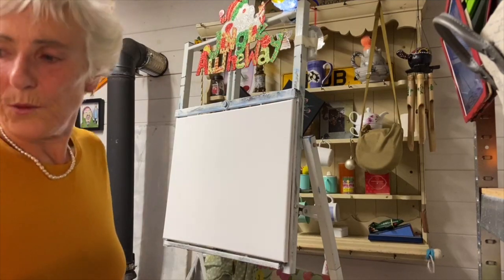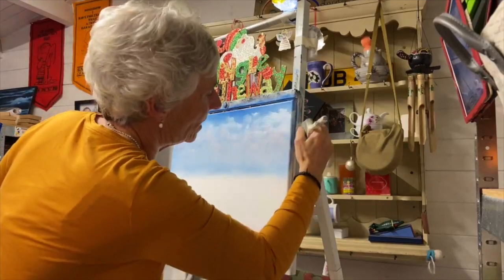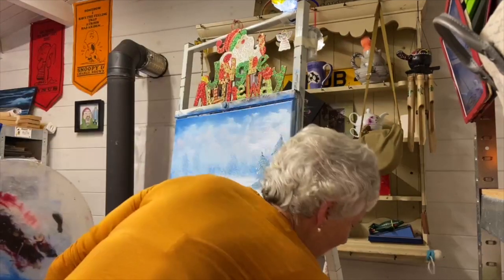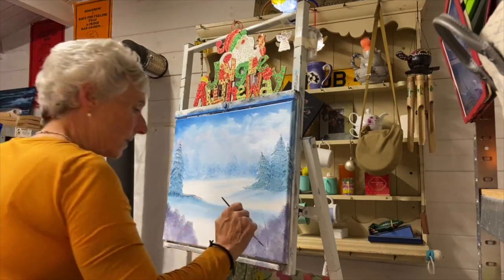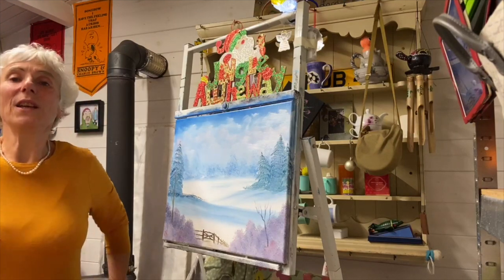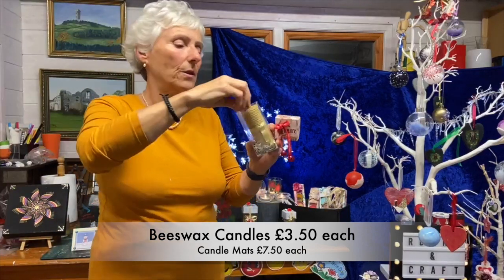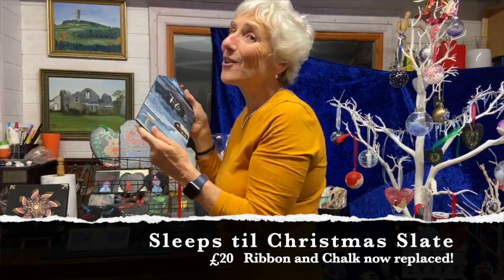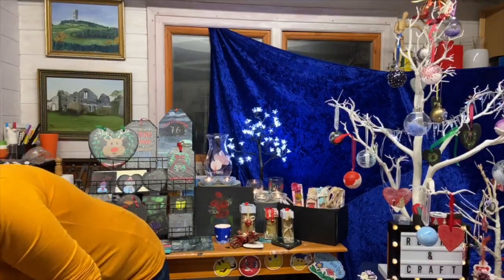O'er the Gate and Christmas Goodies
This was a live show on Facebook where I painted and introduced the products available on my

I run thru the paints on the video but will give them again here: Bob Ross Pthalo Blue, Prussian Blue, Alizarin Crimson, Cad Yellow, Indian Yellow and Cad Red; Winsor & Newton Titanium White, Lamp Black, Paynes Grey, Sap Green and Cad Red Light.  The canvas was prepared with Bob Ross Liquid White and was 20 x 16 in size.